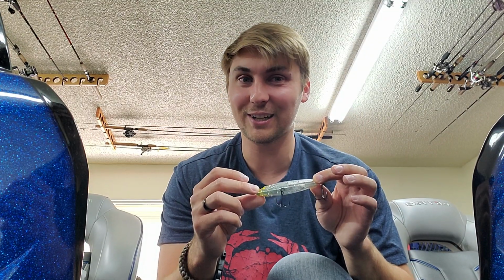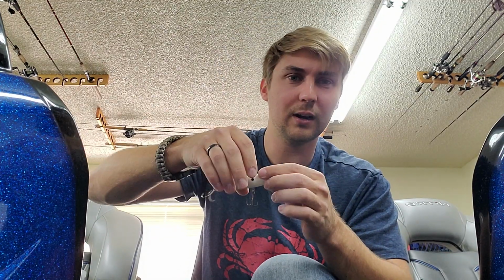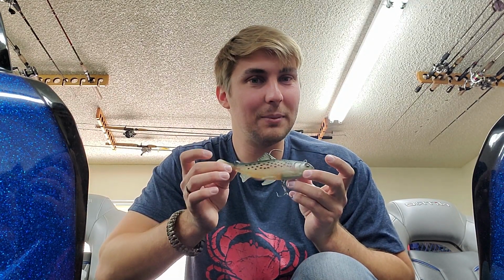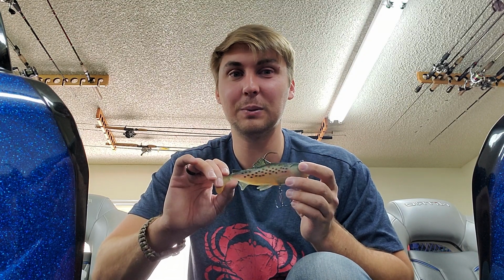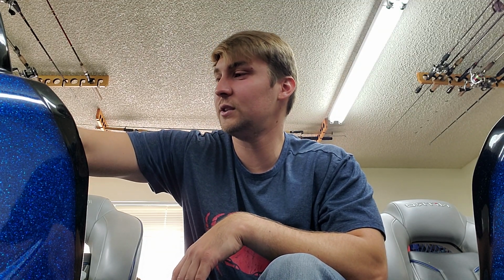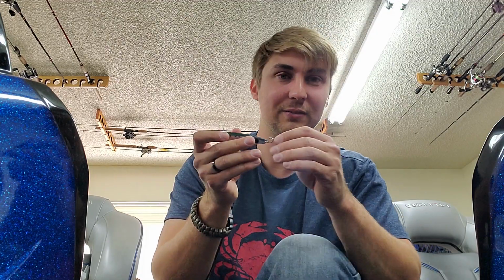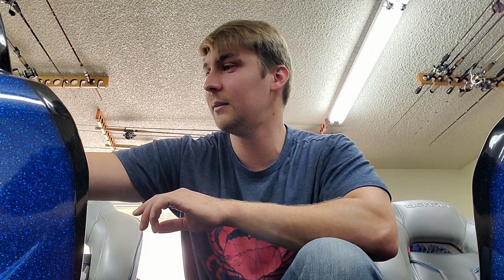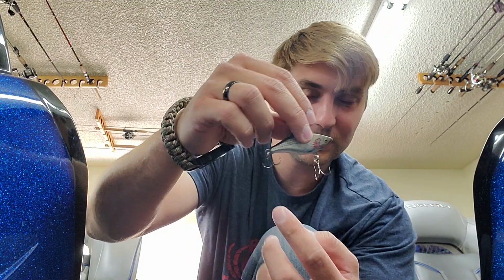Lake Mead - Lake Mojave - October Striper Fishing Report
This video is fishing advice to catch larger fish with more consistent success! Fall is a great time to fish, don't go out without a success fishing plan!

Top Water

Salt Water Spoon

Trout Imitation Lure